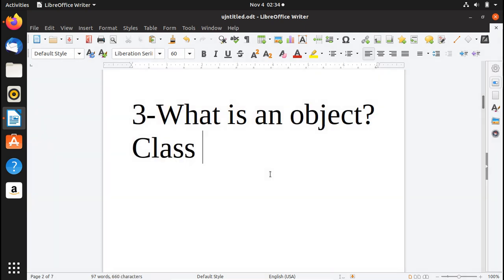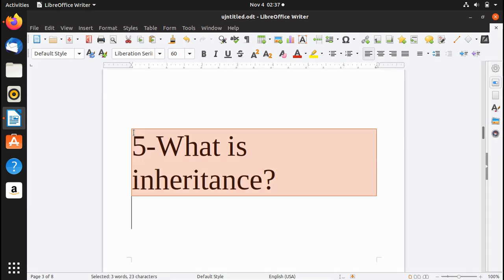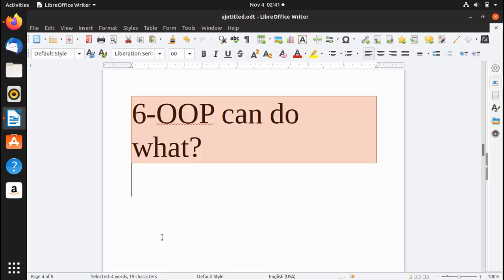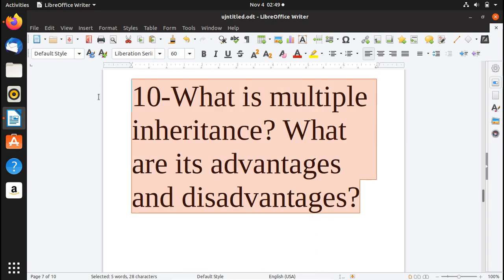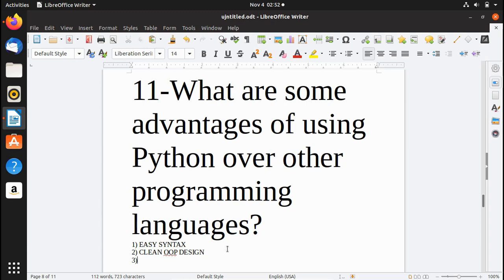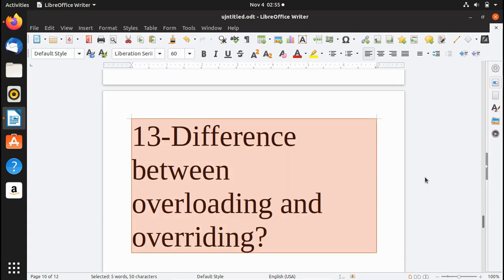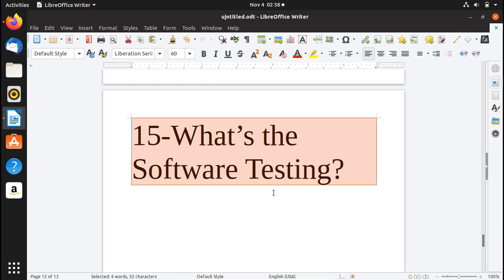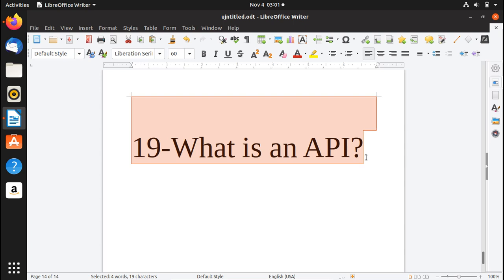Computer Science Interview Questions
In this video, we have explained to you 20 most important Computer Science questions in detail, all the questions are discussed theoretically, however we are putting the links to all our coding related videos specifically related to computer science interview questions.

⏰TIMESTAMPS⏰
00:56 - #1: what is a class?
01:30 - #2: what is a file?
02:22 - #3: what is an object?
03:17 - #4: what is a constructor?
04:00 - #5: what is inheritance?
07:19 - #6: features of OOP.
07:54 - #7: what is polymorphism?
08:19 - #8: diff b/w method and constructor.
09:10 - #9: what is an abstract class?
10:08 - #10: multiple inheritance.
11:01 - #11: advantages of python.
13:28 - #12: what is an array?
14:02 - #13: overloading and overriding
15:46 - #14: diff b/w class and interface
17:06 - #15: software testing.
17:58 - #16: Acceptance testing.
18:38 - #17: Accessibility testing
19:23- #18: Ad hoc testing.
19:36 - #19: what is an API?
20:58 - #20: what is computer science itself?

We hope you have liked it, if you have any questions ask us in the comments below. If you want to add anything, please do so in comments. We love to read and implement your feedback.